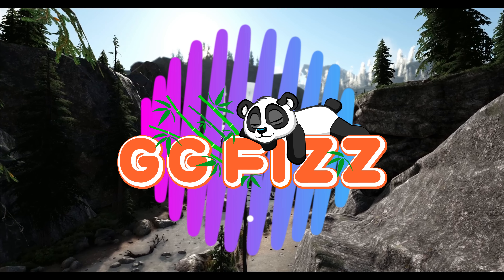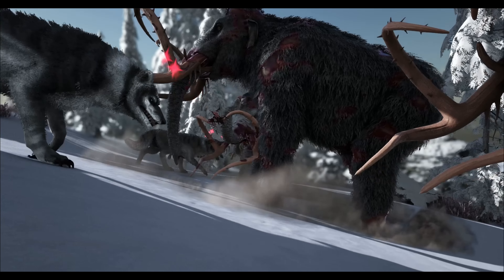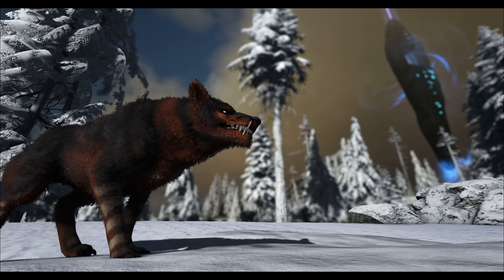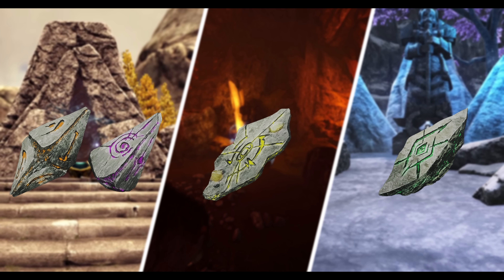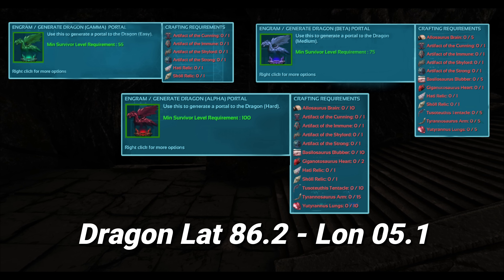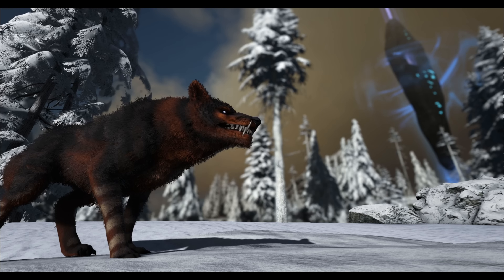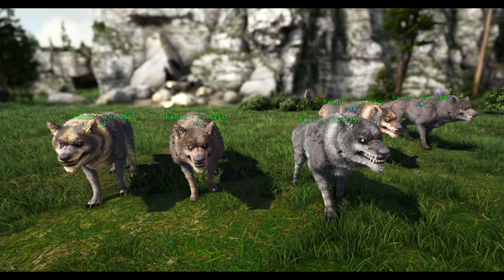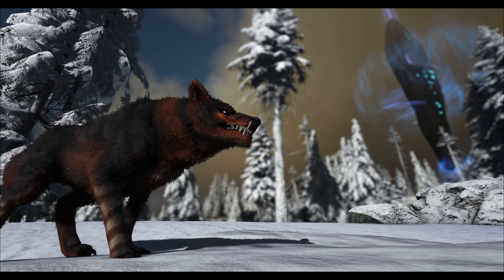How To Unlock Fenrir | ARK: Fjordur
Spawn Commands:
"Blueprint'/Game/Fjordur/Dinos/Fenrir/Fenrir_Character_BP.Fenrir_Character_BP'"

Intro: 0:00
Unlock: 0:30
Unlocking Process: 1:43
Alphas: 2:08
Mini Bosses: 2:25
Relics: 2:46
Beyla: 2:56
Steinbjorn: 3:00
Hati & Skoll: 3:05
Island Bosses: 3:10
Broodmother Lysrix: 3:31
Megapithecus: 3:38
Dragon: 3:45
Final Boss 3:53
Fenrisúlfr: 4:12
Ability: 4:42
End: 5:58

Fjordur Beyla Lat 04.6 - Lon 47.2
Jotunheim Steinbjorn Lat 77.7 - Lon 30.8
Asgard Hati & Skol Lat 20.5 - Lon 37.1

Broodmother Lysrix Lat 57.3 - Lon 65.6
Megapithecus Lat 56.6 - Lon 84.6
Dragon Lat 86.2 - Lon 05.1

Much of what is known of Fenrir comes from tales passed down from previous Survivors but this elusive creature has managed to avoid being documented in the form of a dossier.  What we do know is: Fenrir does not respond to conventional taming methods. If you are able to capture and ride Fenrir, you'll be able to freeze your enemies in their steps.